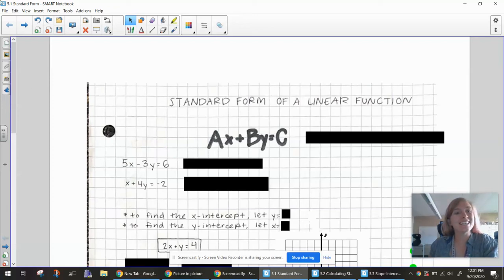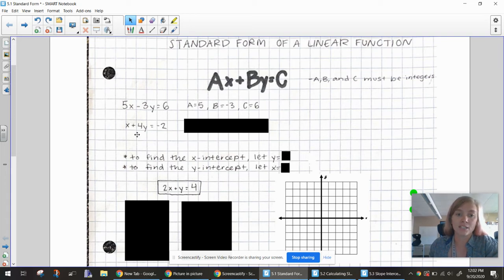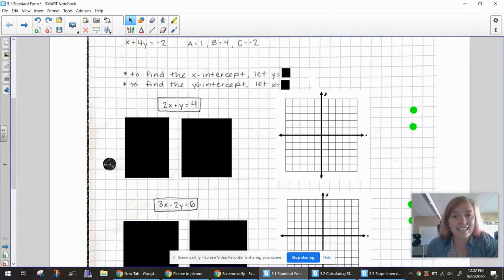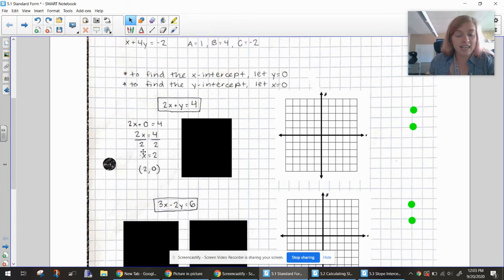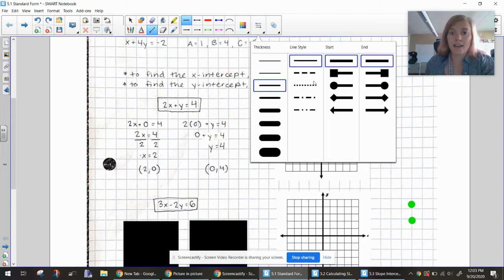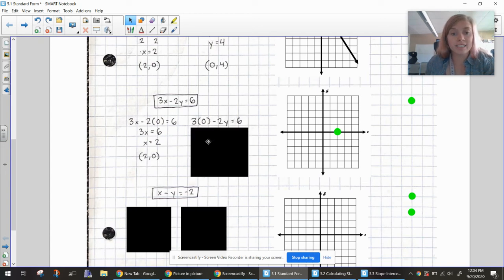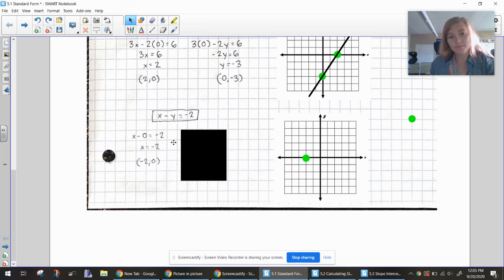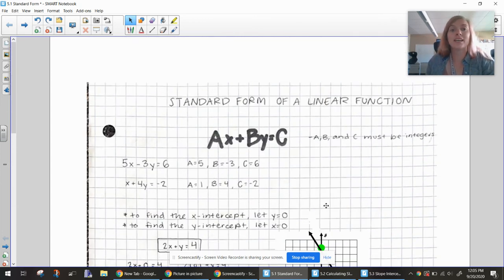Standard Form of a Linear Function